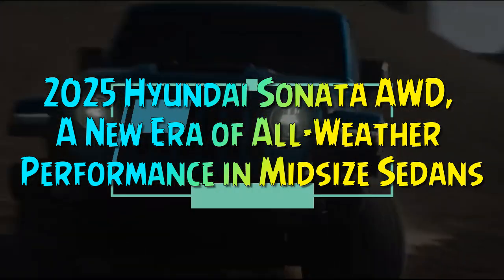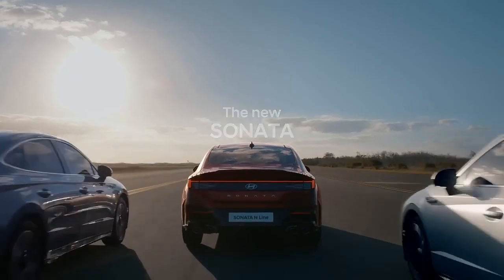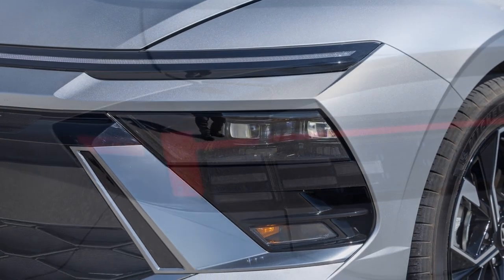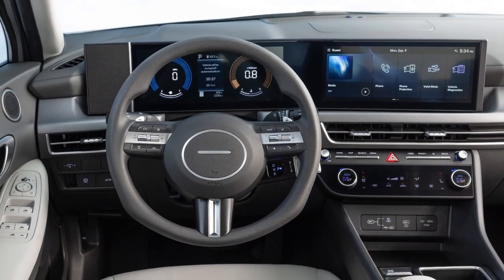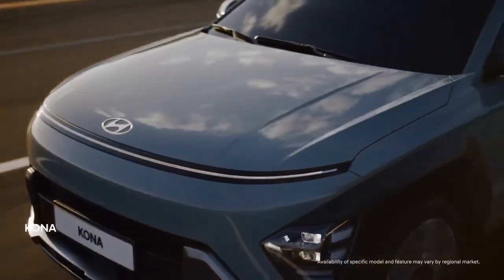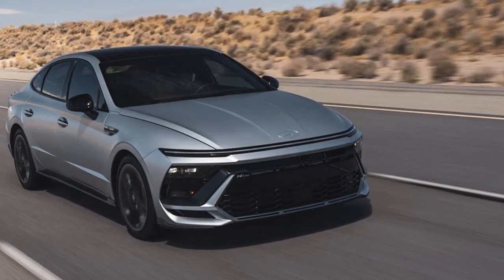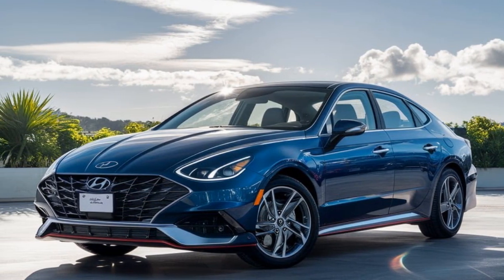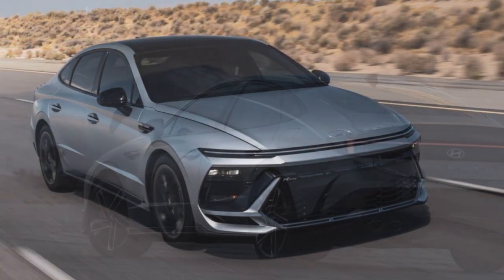2025 Hyundai Sonata AWD, A New Era of All Weather Performance in Midsize Sedans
2025 Hyundai Sonata AWD, A New Era of All Weather Performance in Midsize Sedans

1. We use trusted media sources in loading news and narrative content that we provide, in order to maintain accuracy and facts. We also include sources as references. please visit the sites we provide for more in-depth information related to the information or discussion we raise.

2. The material we use in making this video, is free and non-copyrighted content, or Creative Commons content, with fair use of content. If there is a problem or material that we use in the video in this channel, or there is a discussion about future business.